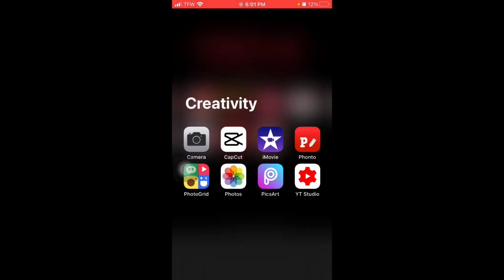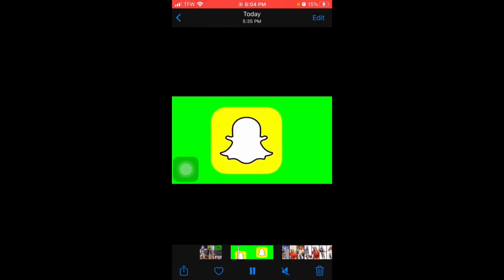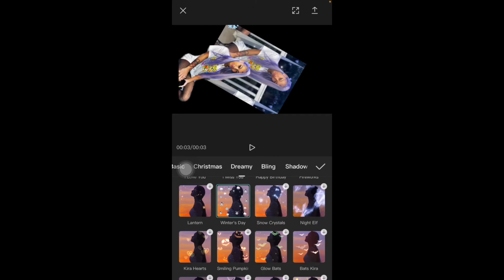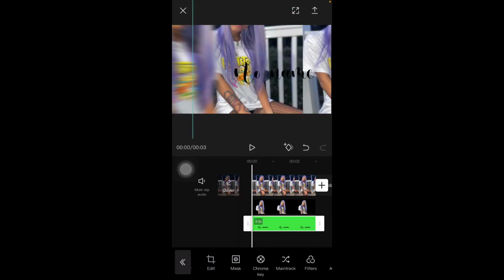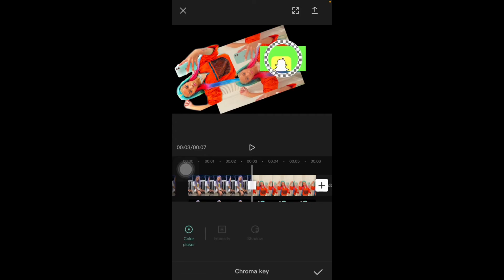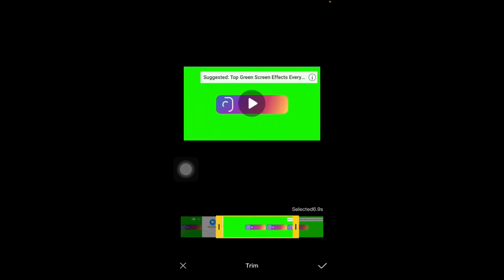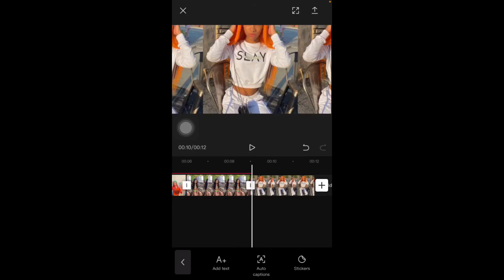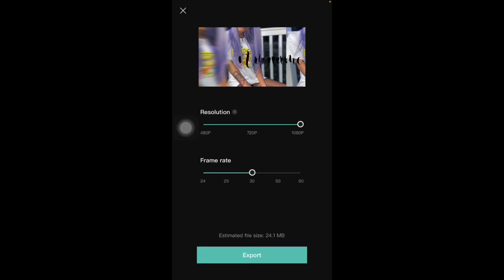How to make a Christmas intro💙 | Vlogmas #11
Happy Vlogmas day 11 everyone ❤️
Keep in touch
Age : 14
Birthday : Sept 22
Grade : 8th